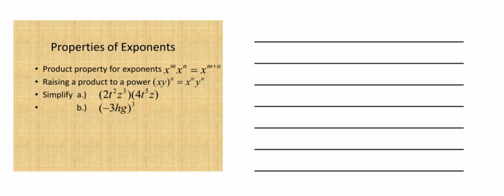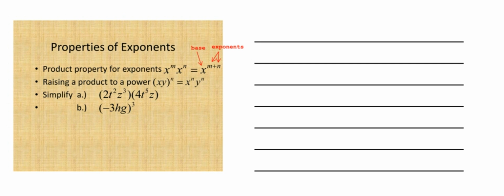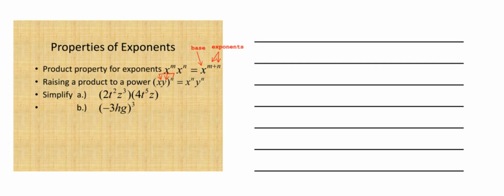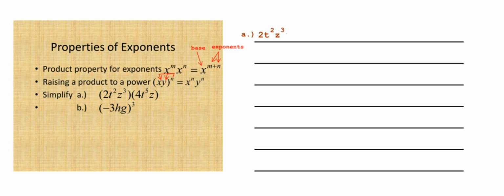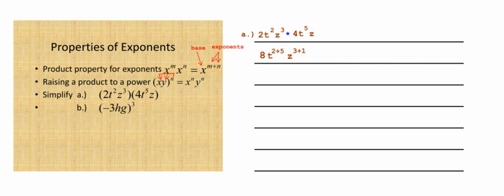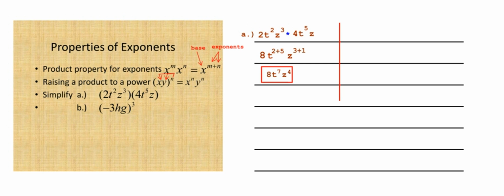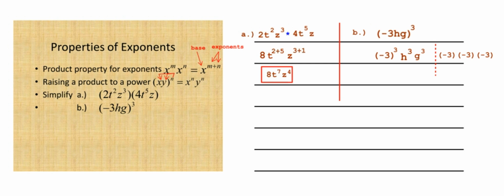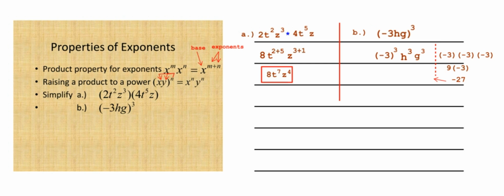Review Exponent Properties Multiplication To Exponent Addition and Exponent Over Multiplications 1